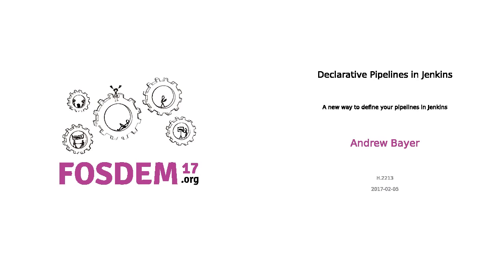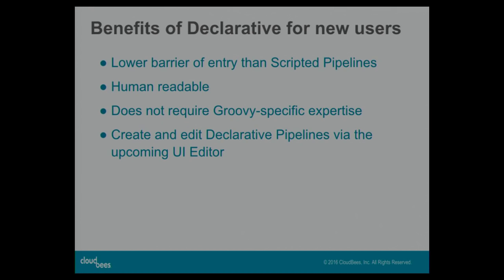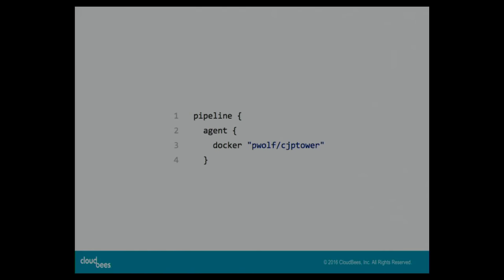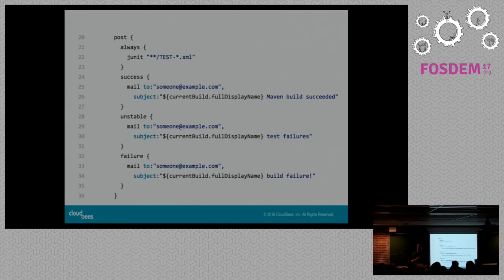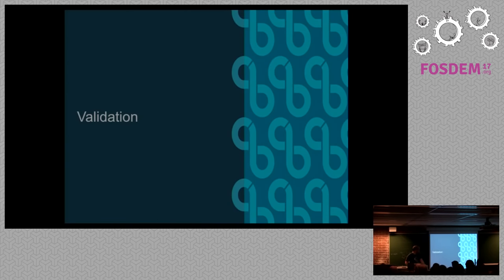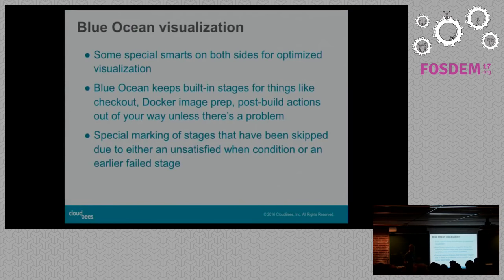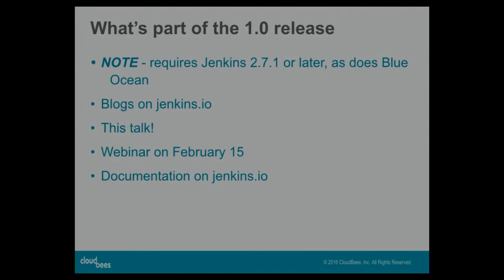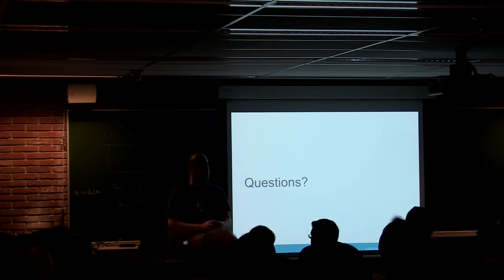Declarative Pipelines in Jenkins: A new way to define your pipelines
Pipeline is quickly establishing itself as the direction that Jenkins jobs are going, enabling the definition of a complete CD pipeline in a single job; Pipeline as Code via the “Jenkinsfile”; job durability across master restarts; and more. I’ll be talking here about the next evolution for Pipeline that is just now hitting 1.0: a simple, declarative model to define your Pipelines with no need to write scripts. This configuration syntax for Pipeline allows you to automatically configure all stages of your pipeline, the complete build environment, post-build actions, notifications and more. All while providing syntactic and semantic validation before the build actually gets going. We'll also play with the just-released initial version of the Pipeline Editor, built to work with Declarative!